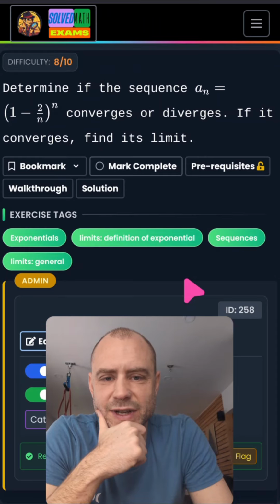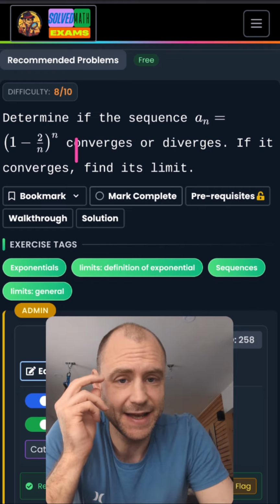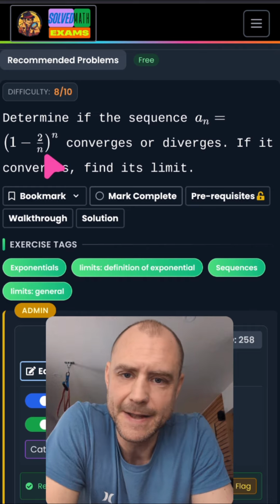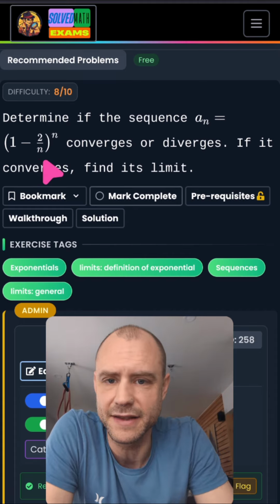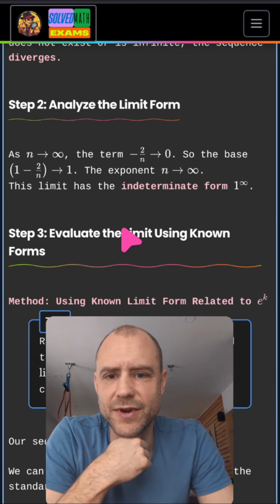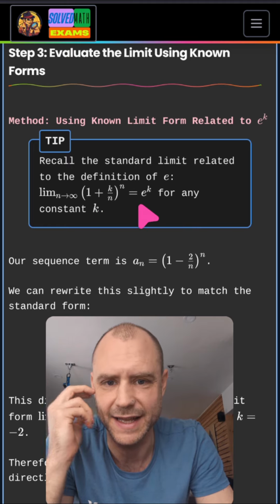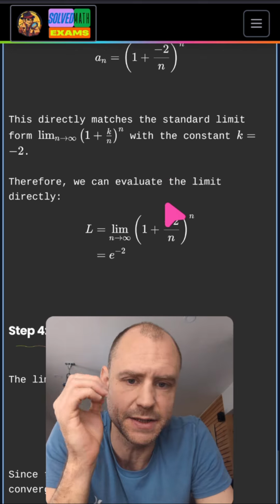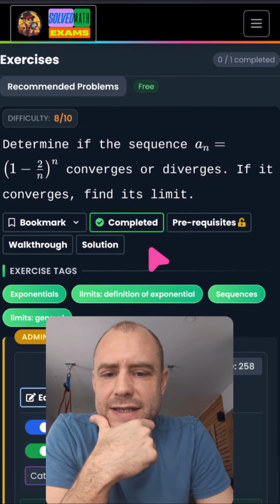1-2/n)^n as n→∞ = ? 🧮 The e^k definition trick